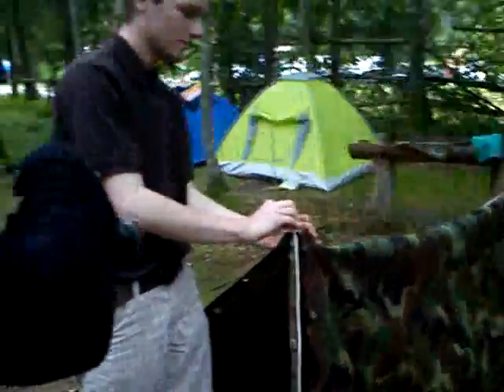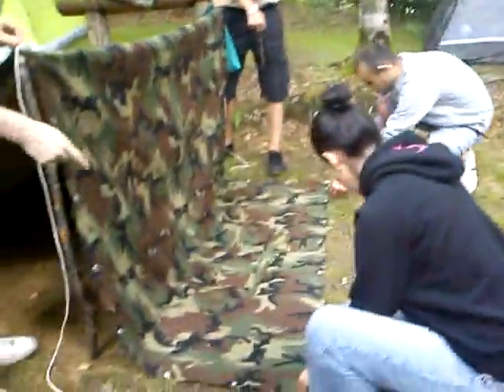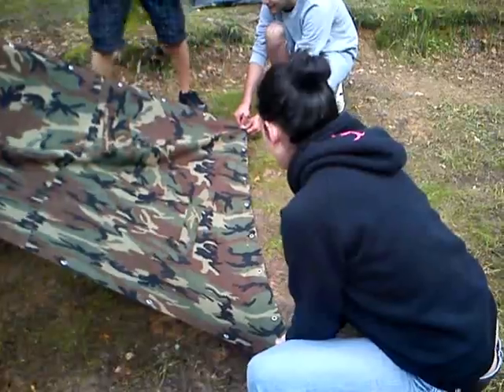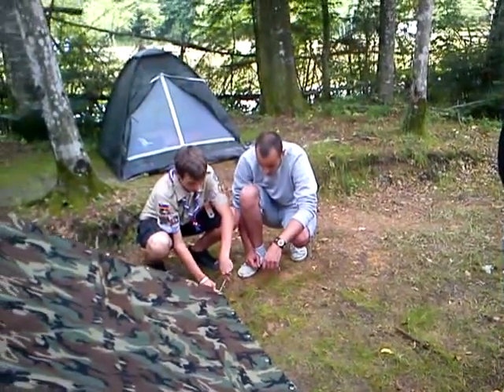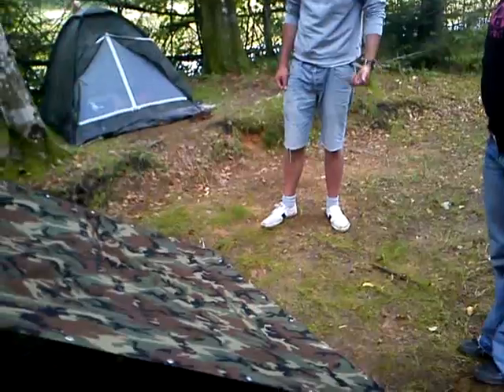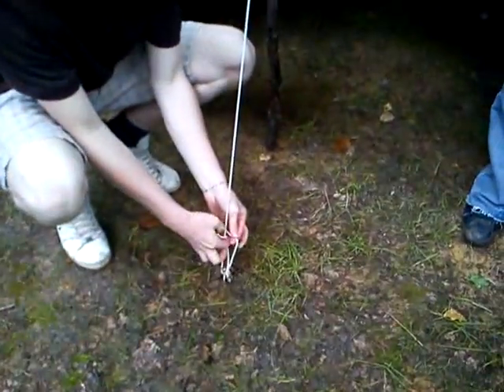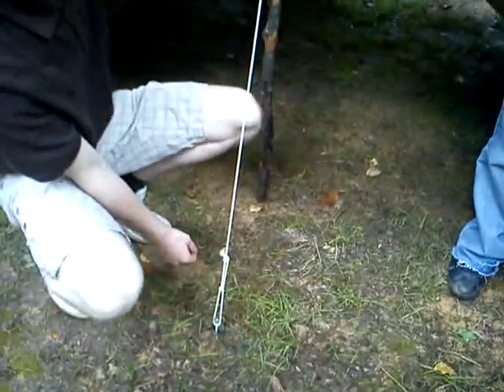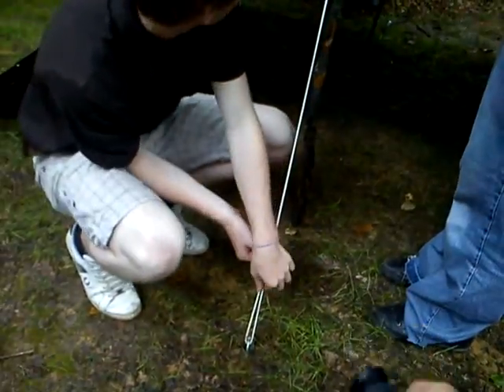MOV00181 blogi skaut Nature, Open Source Human, Draft Clip, Estonia, Eesti .:.